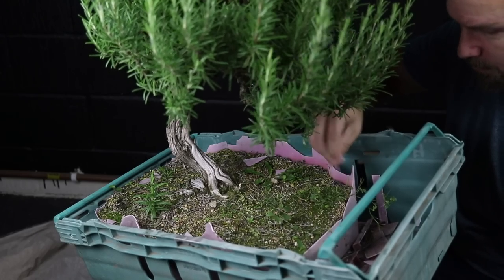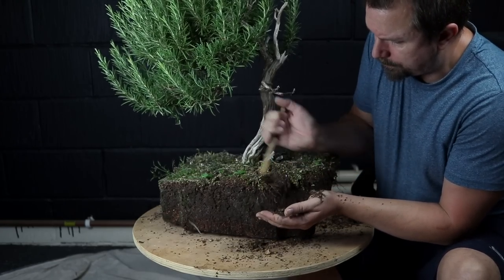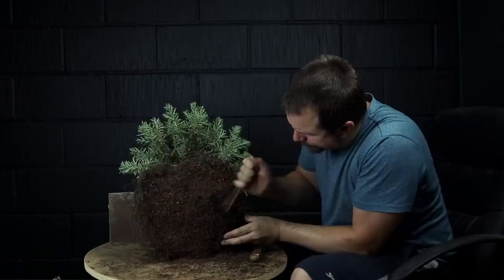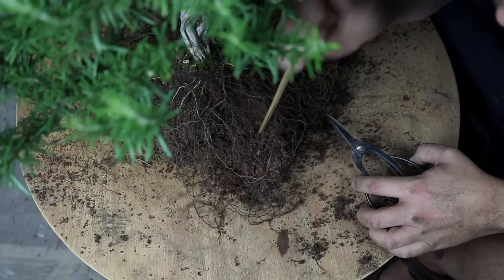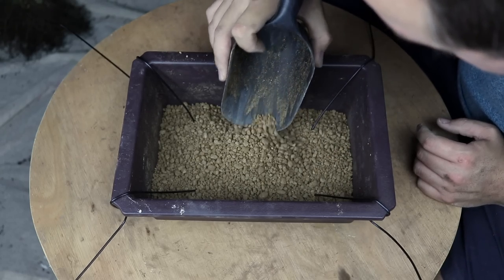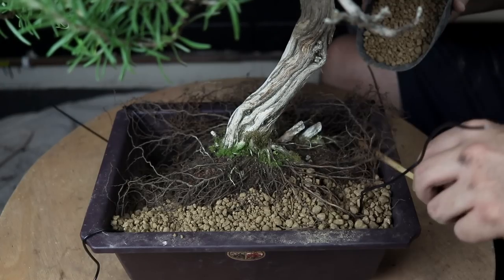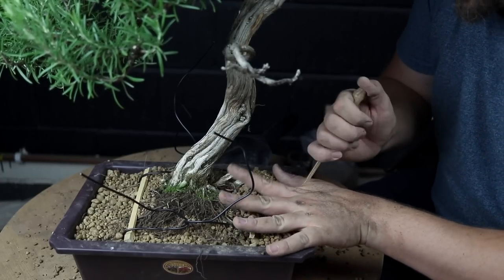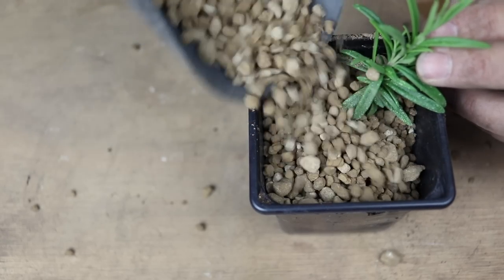Why Rosemary Bonsai Die & Tricks to Cope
Rosemary have great features for bonsai except one thing! Repotting needs to be done with great care.